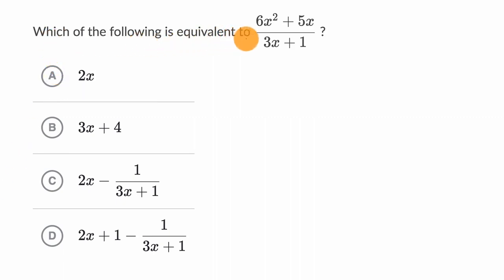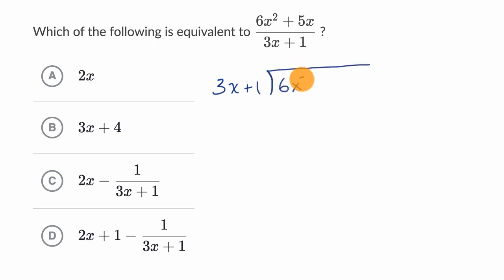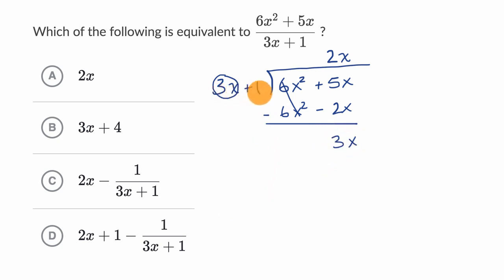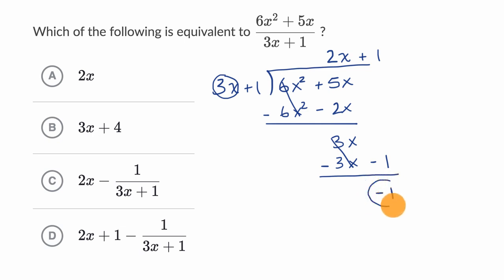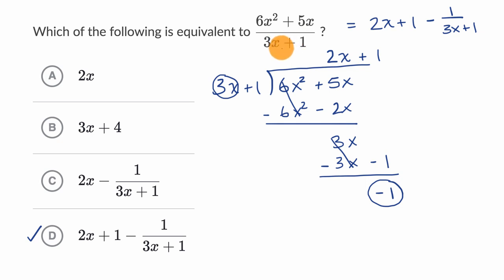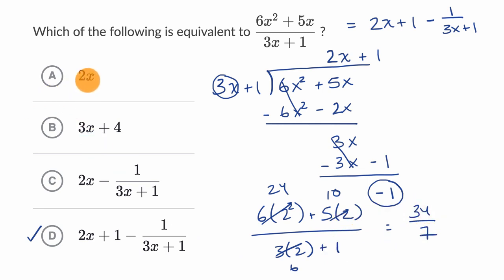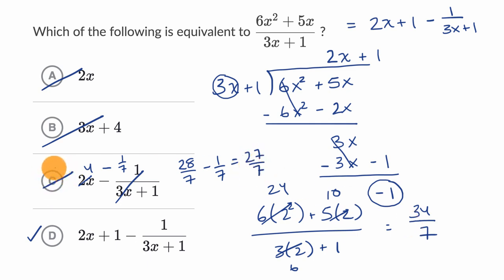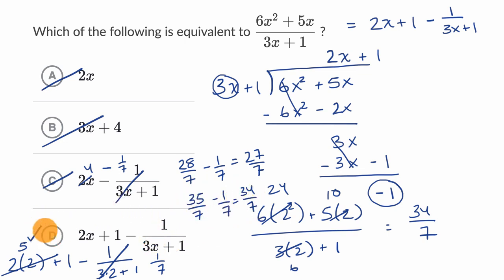Operations with rational expressions — Harder example | Math | SAT | Khan Academy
Watch Sal rewrite a rational expression.